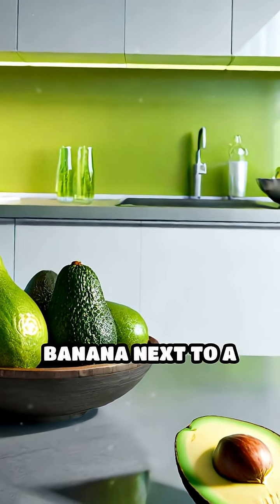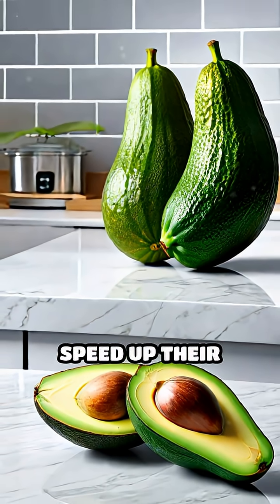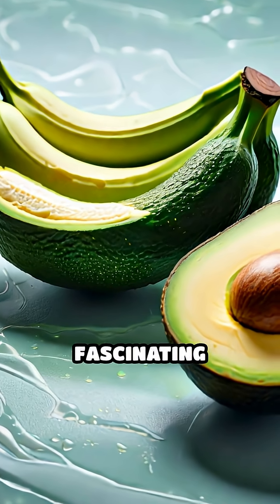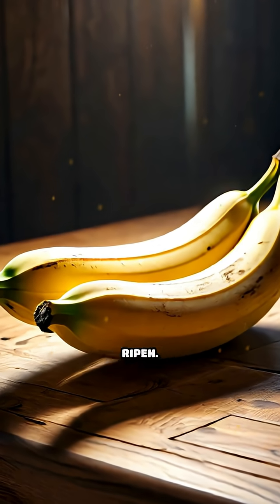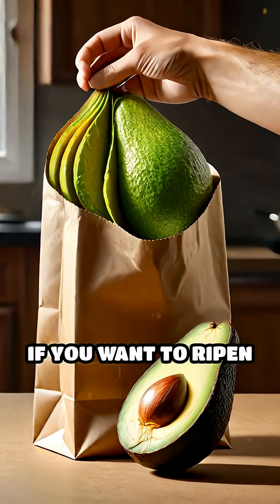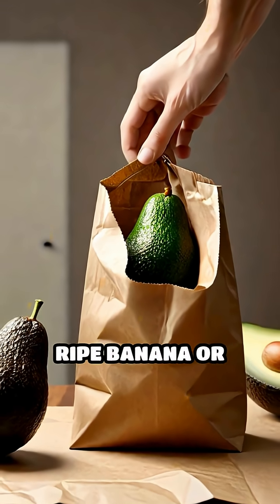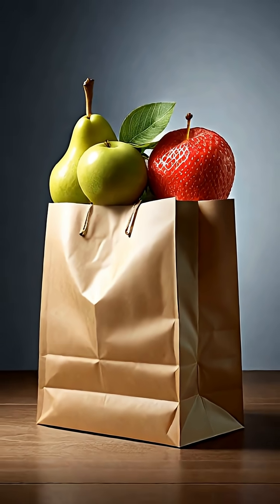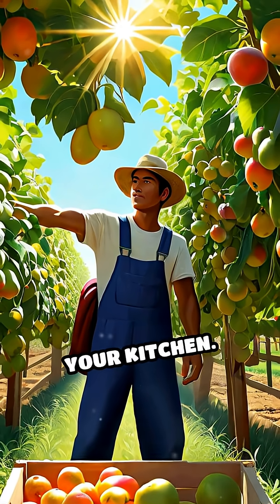The Secret Gas That Ripens Your Fruit Fast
Ever wondered why one ripe banana can make all your fruits ripen faster? Discover the invisible force behind this everyday phenomenon!